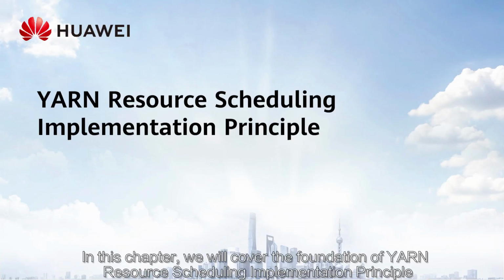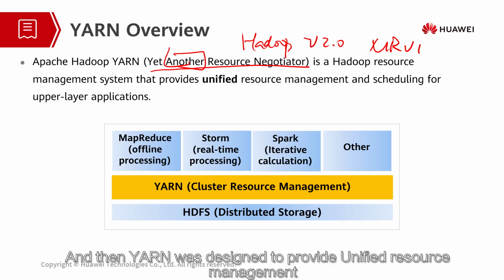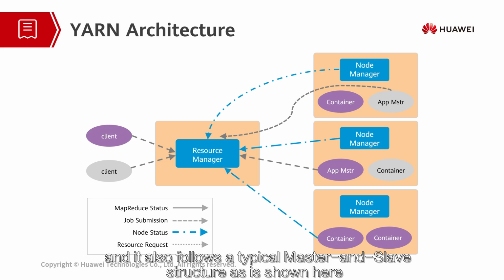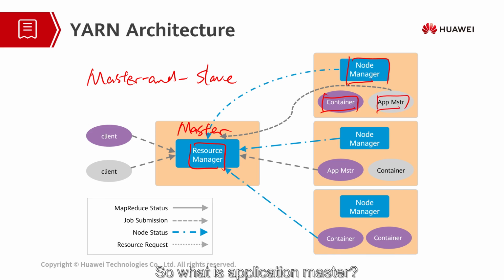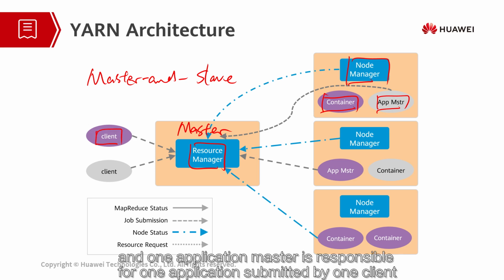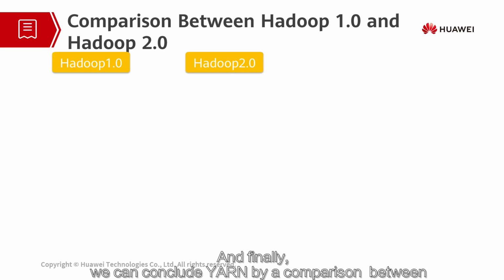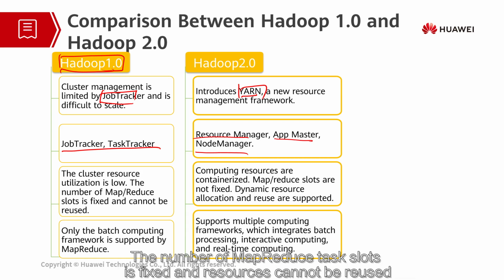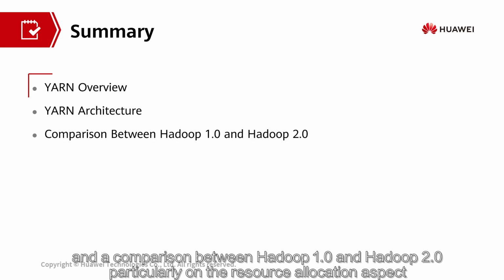07 YARN Resource Scheduling Implementation Principle